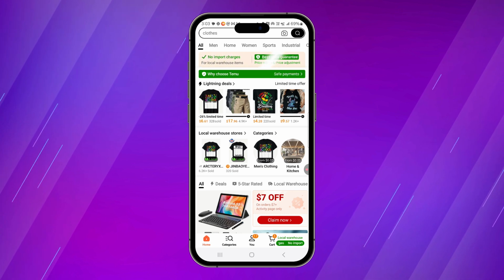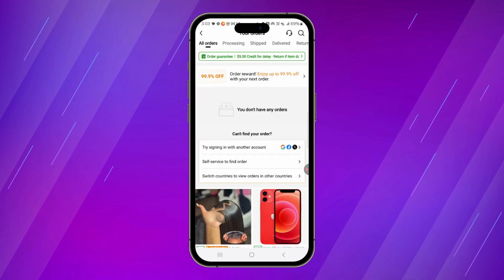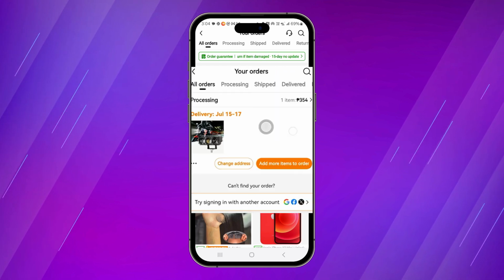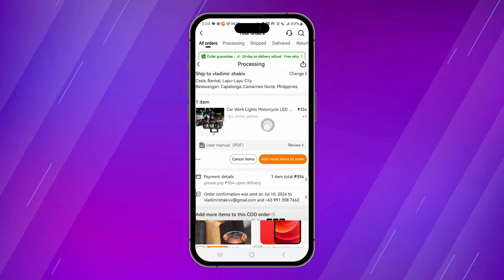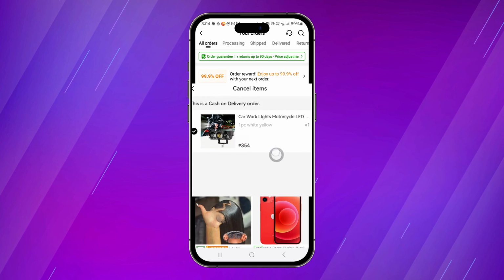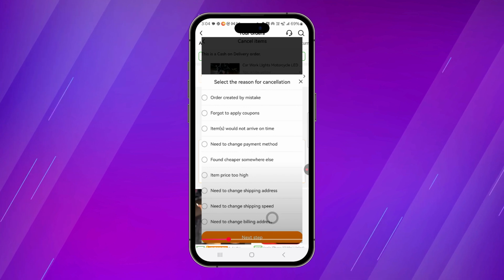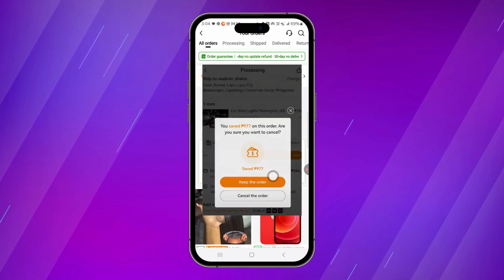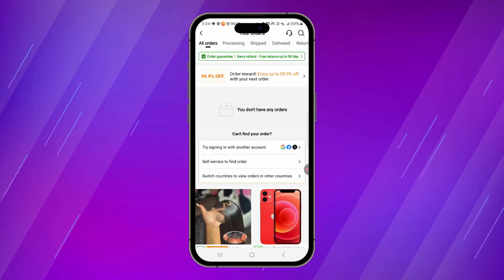How To Cancel An Order On Temu App (Quick & Easy)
Want to cancel an order on the Temu app? This quick and easy guide shows you exactly how to cancel your Temu order in just a few steps. Whether your order is processing or already confirmed, learn how to stop it before it ships. Perfect for users wondering how to cancel a Temu order on Android or iPhone. Don’t stress—follow this Temu tutorial to manage your orders with ease!